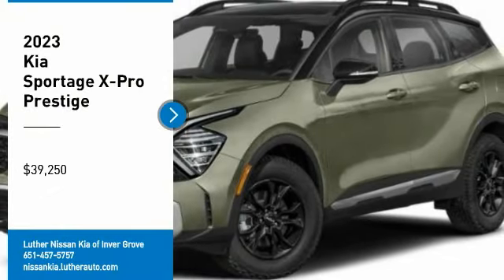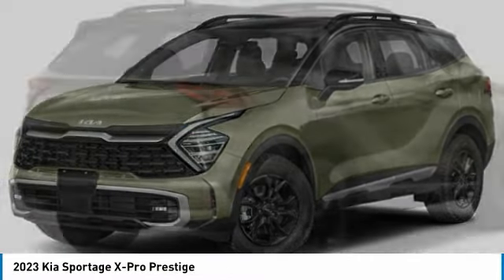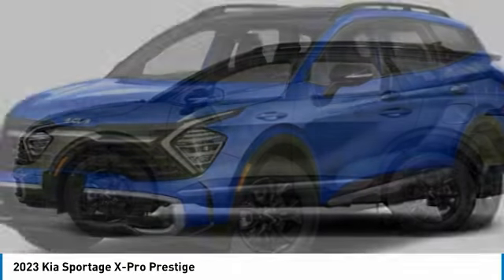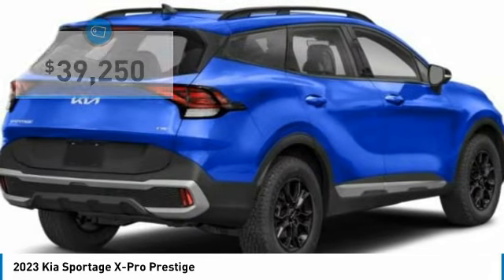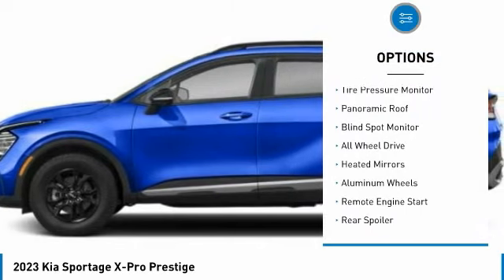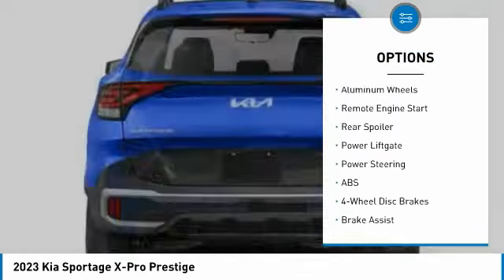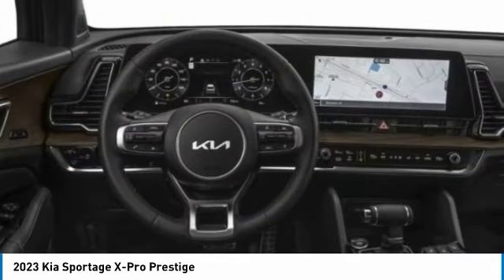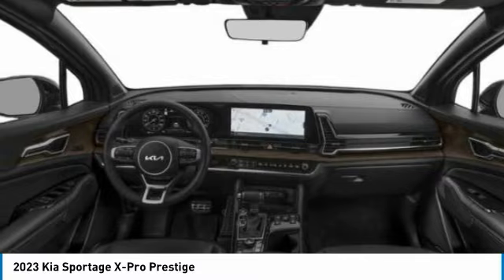2023 Kia Sportage Inver Grove Heights,St Paul,Minneapolis 25717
2023 Kia Sportage X-Pro Prestige

You'll love this 2023 Kia Sportage. This is a sport utility you'll want to take home. Call and get in touch with Luther Nissan Kia of Inver Grove directly, and be the first to open the sport utility door today!